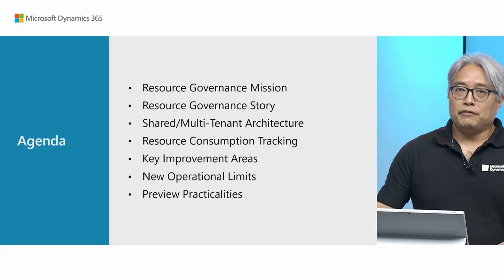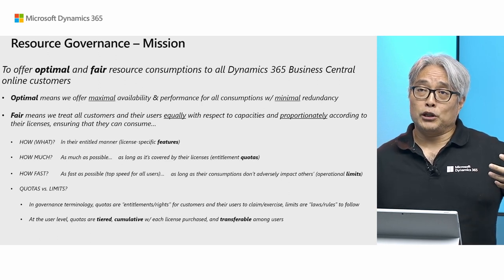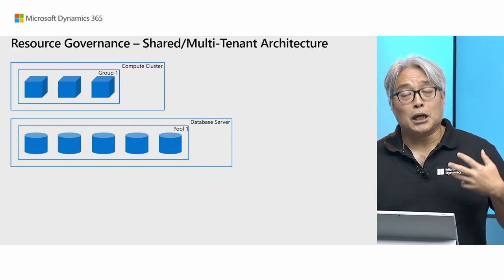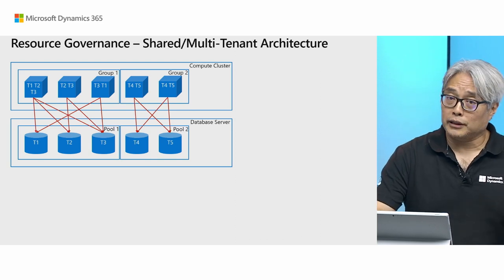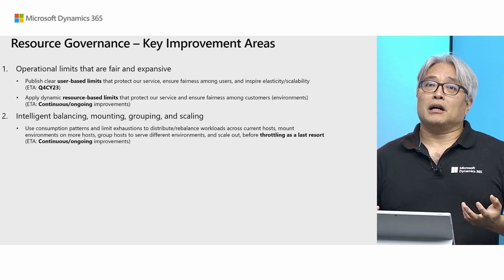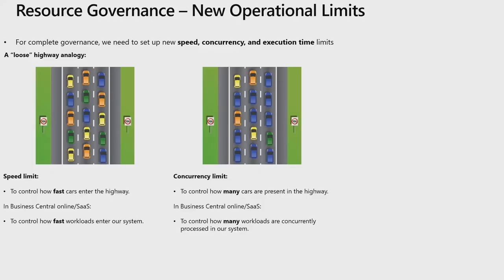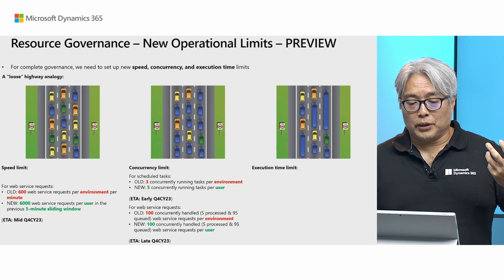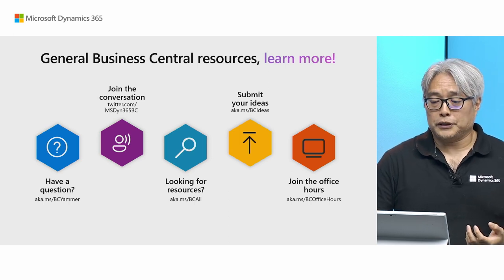What's new: Resource governance for Business Central online (2023 release wave 2)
This video is a part of the Business Central Launch Event (2023 release wave 2).

In this video, you will gain valuable insights into the governance of shared/multi-tenant resources for Dynamics 365 Business Central online that will ultimately increase the elasticity/scalability/throughput for your workloads. In this session, we'll talk about resource consumption tracking, new operational limits, intelligent load balancing/environment mounting/host grouping/cluster scaling, and future entitlement quotas.

Register and discover more videos from the Business Central Launch Event on: aka.ms/BCLE.